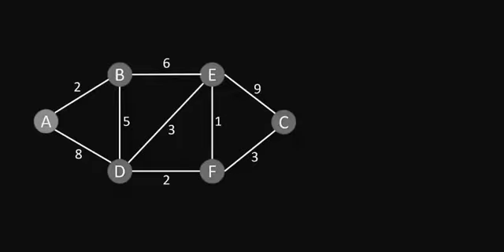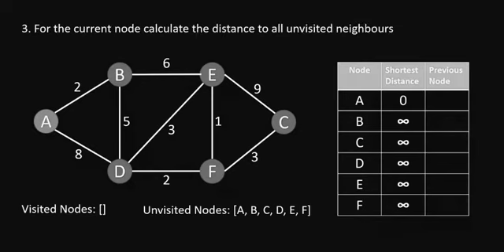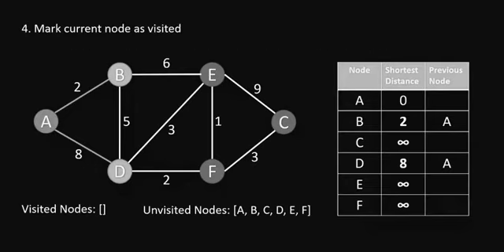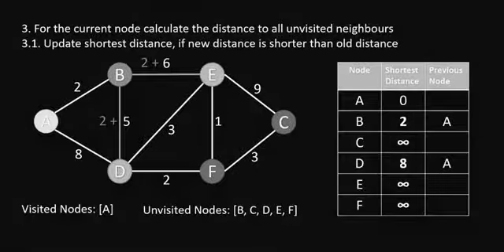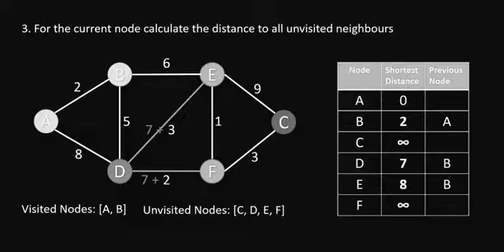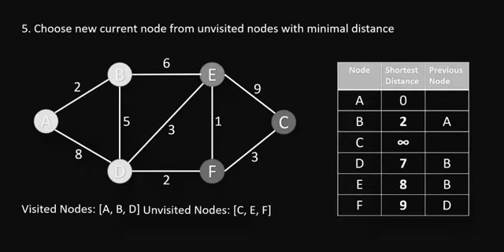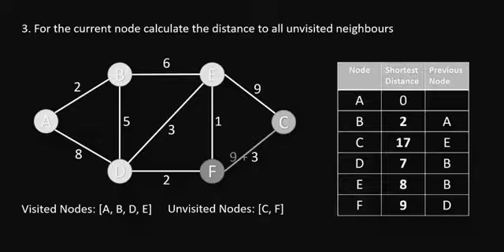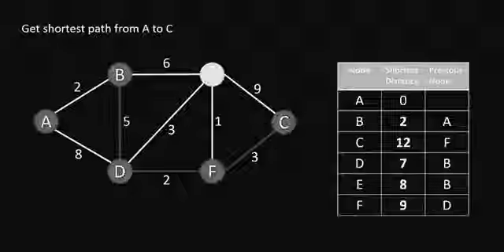Shortest Path Routing Algorithm in Computer Networks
🚀 Shortest Path Algorithms in Computer Networks Explained! 🌐

Shortest path algorithms play a crucial role in computer networks, ensuring efficient data transmission, optimal routing, and reduced latency. In this video, we break down how these algorithms work, their importance in network routing protocols, and real-world applications in internet traffic, telecommunications, and distributed systems.

🔹 Topics Covered:
✅ What is the shortest path problem in networking?
✅ How shortest path algorithms optimize network routing
✅ Example: Finding the shortest path in a network topology

🔍 Example:
We demonstrate how a network router finds the fastest route for data packets using a sample network topology with different paths and link costs.